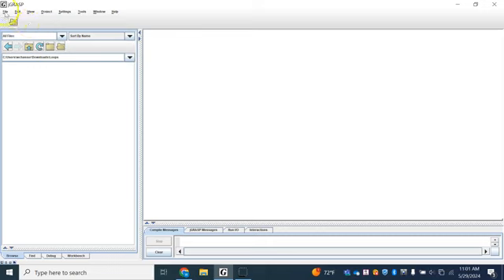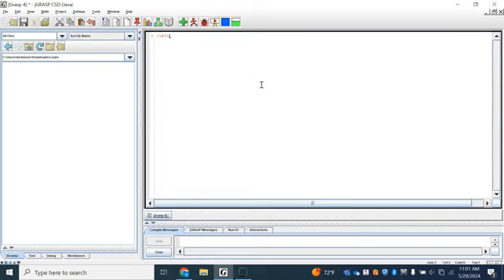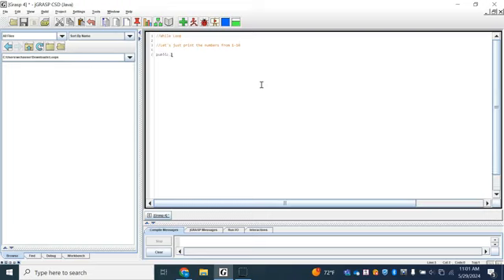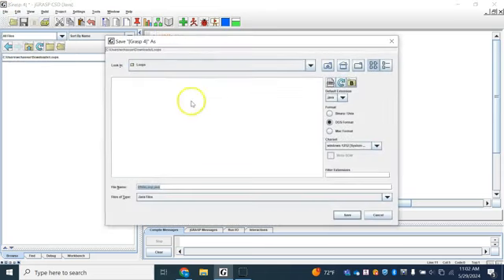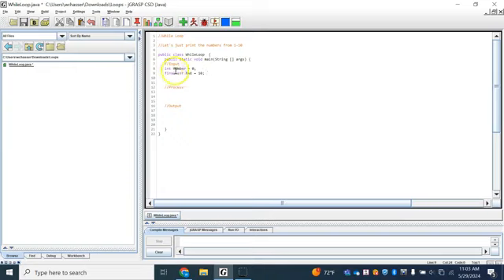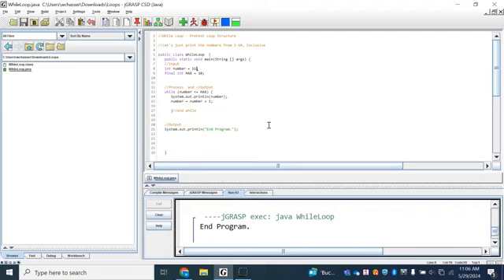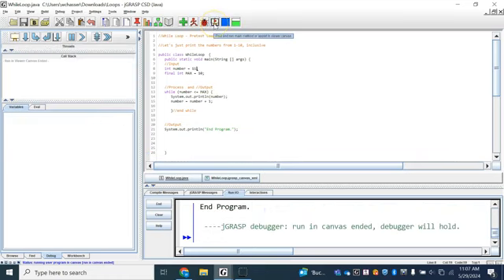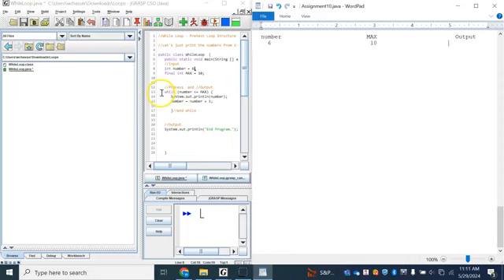Module 10 zybooks Part 1